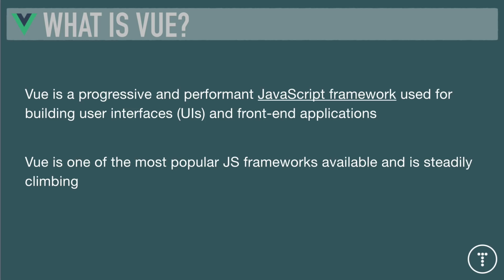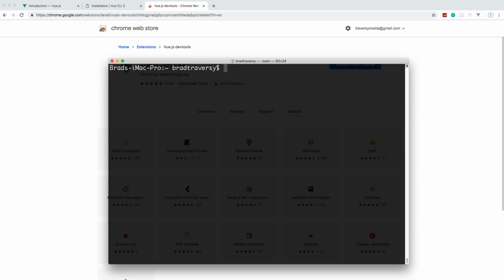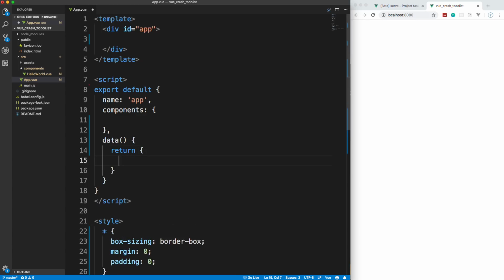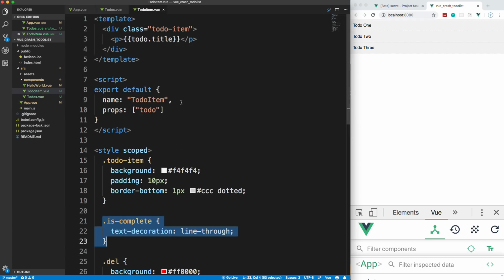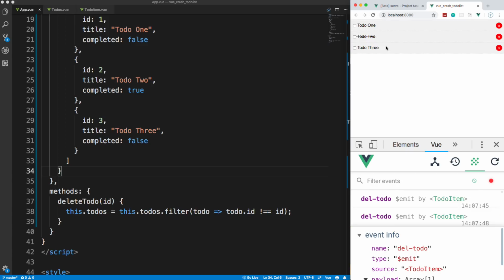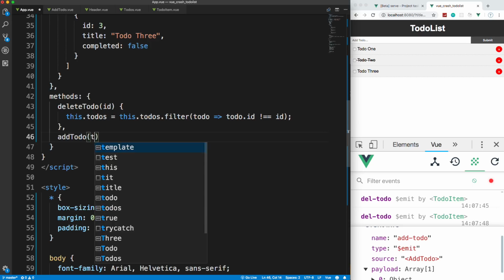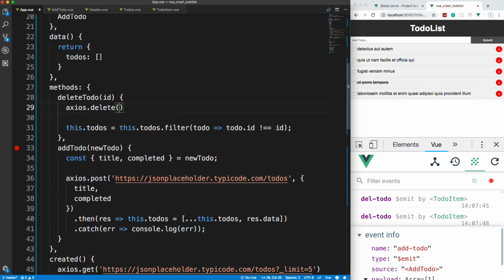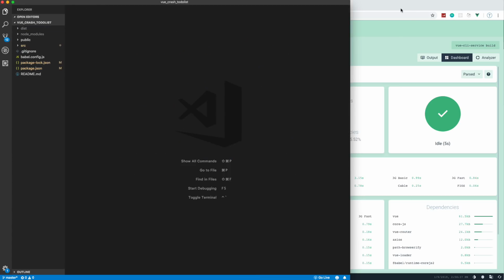Vue JS Crash Course (2019)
In this crash course you will learn all about Vue.js including what it is, Vue-CLI, components, data, events, directives, etc.